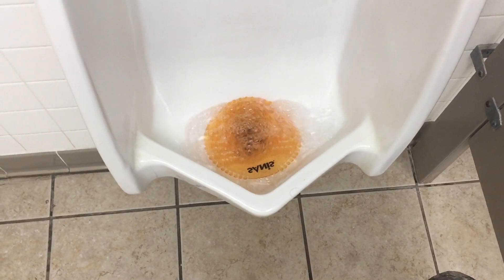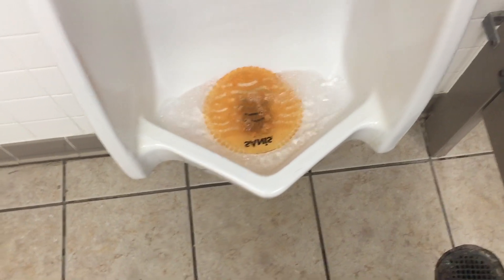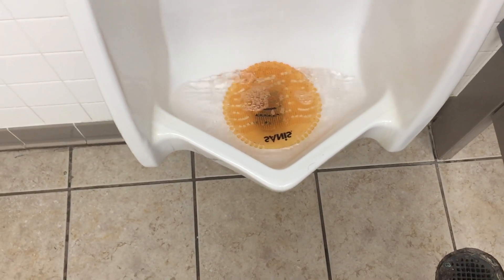1,966. Moon Township Public Library Men's Restroom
This restroom was filmed at Moon Township Public Library in Moon Township, PA.  The fixtures are:  2 mid 1980's AS Washbrooks and 1 new AS Champion Max.  The Washbrooks are good, but the toilet is junk!!!
Washbrooks:  9.5/10
Champion Max:  4/10